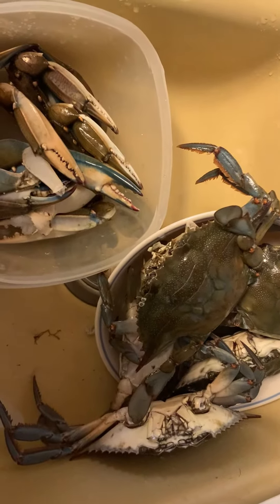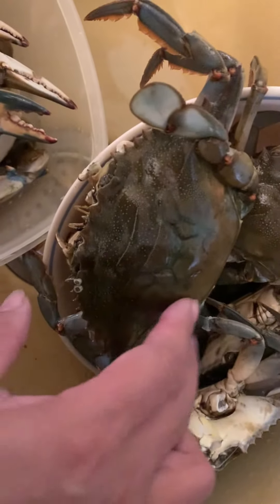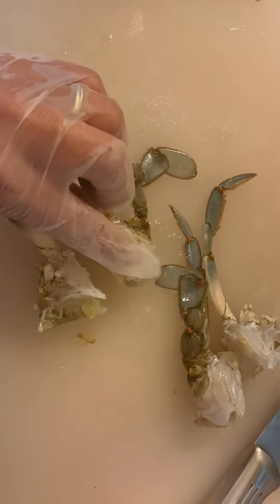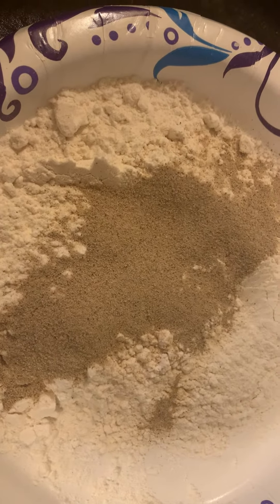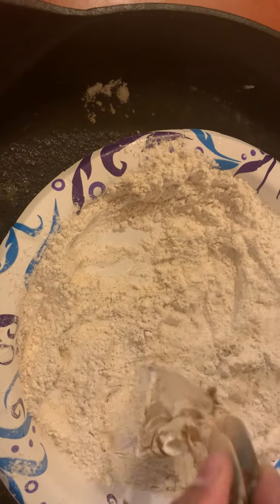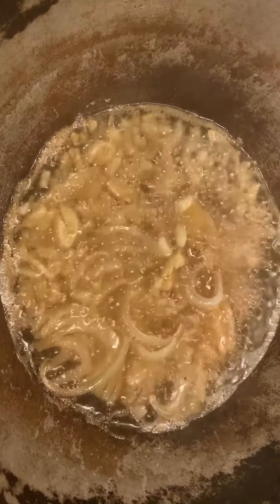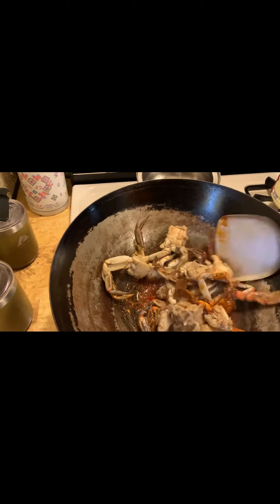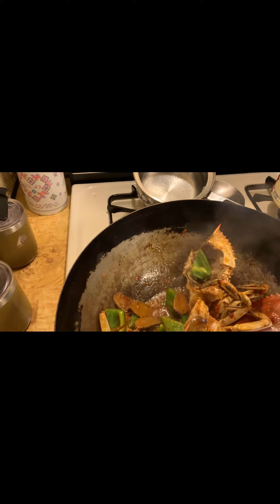blue crab with chili sauce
6 blue crabs, the crab claws are cooked separately, and the crabs are cut into four pieces and fried in flour. Onion, garlic, ginger, fried in oil. Add 1Tb soy sauce .1 Tb oyster sauce ,
Boil for 15 minutes, you can eat non-spicy, add 1Tb of chili sauce, stir fry, add green peppers for color, stir fry for 4 minutes, and the blue crab with chili sauce is out of the pot.